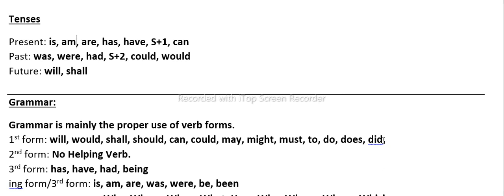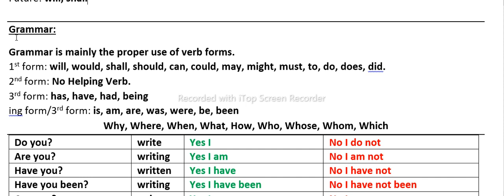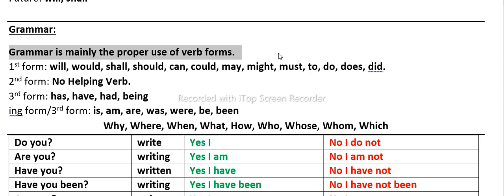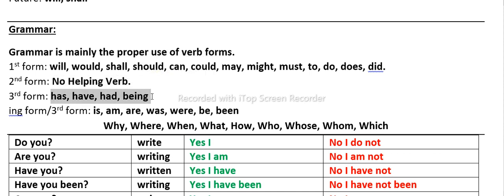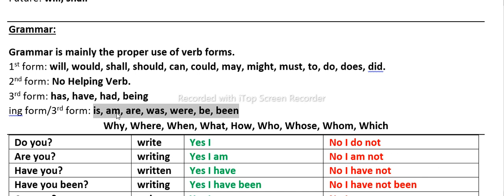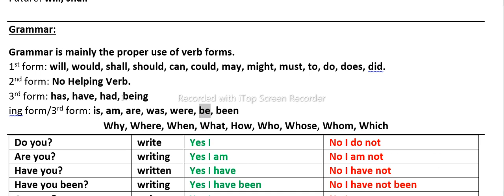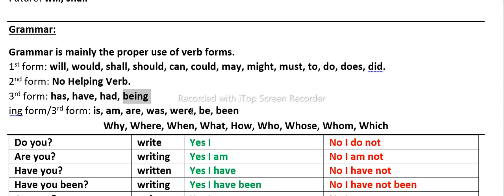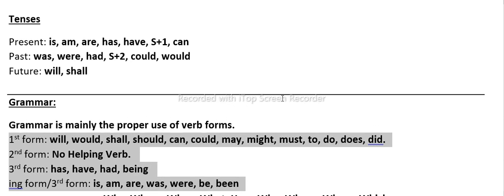Tenses in 2 minutes Grammar in 3 minutes Call for class 0301 4604168